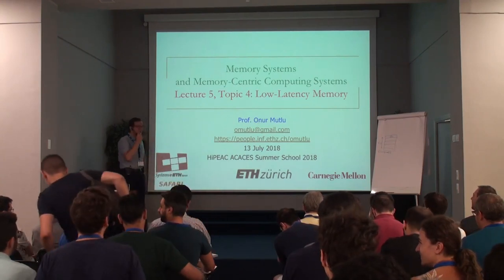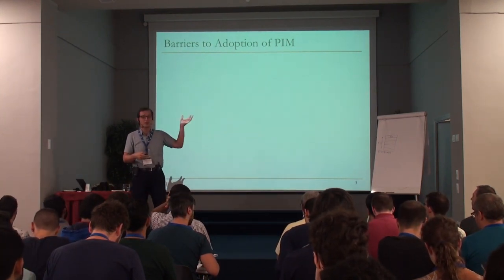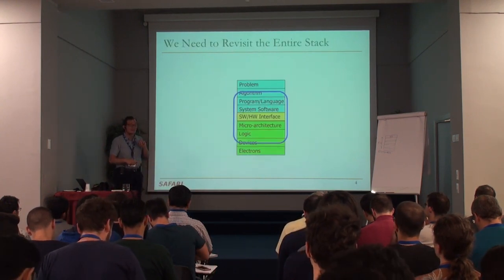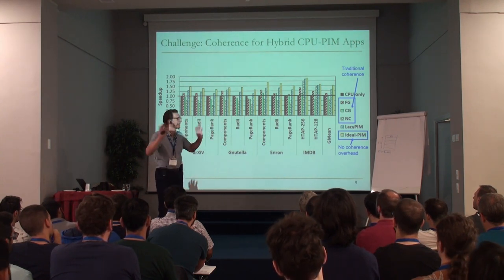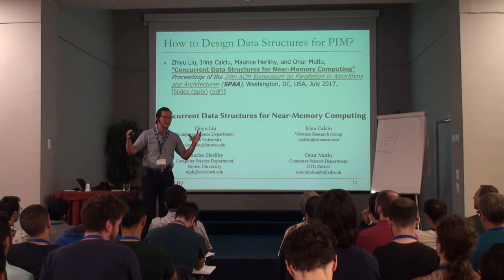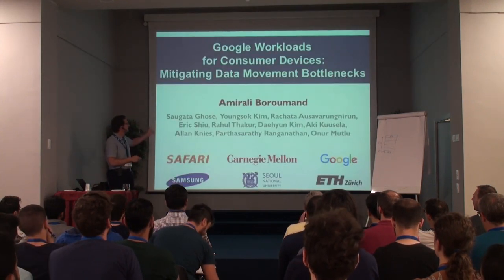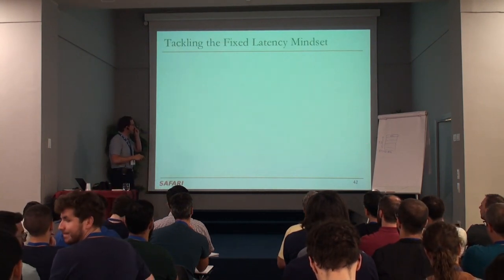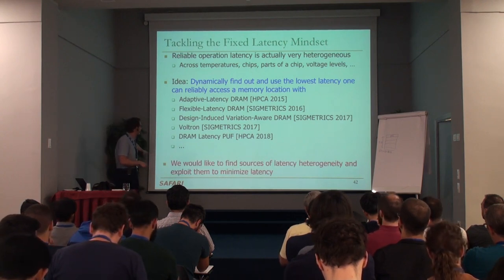Onur Mutlu @ ACACES 2018 - Memory Systems - Lecture 5: Low-Latency Memory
Onur Mutlu's ACACES 2018 Course
Memory Systems and Memory-Centric Computing Systems
Lecture 5: Low-Latency Memory
(HiPEAC ACACES Summer School 2018)